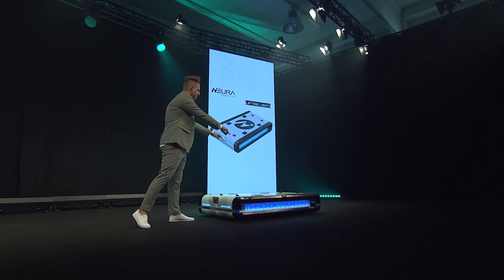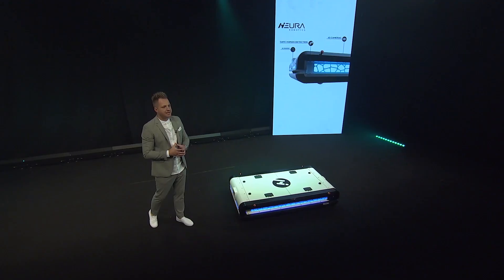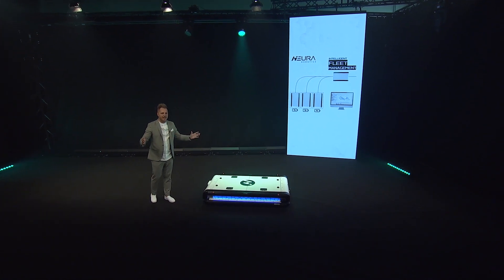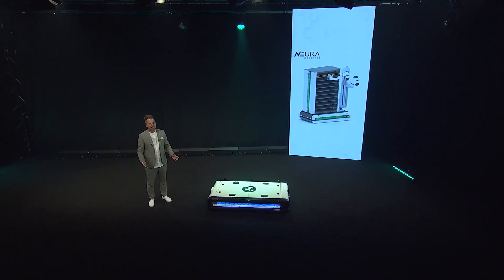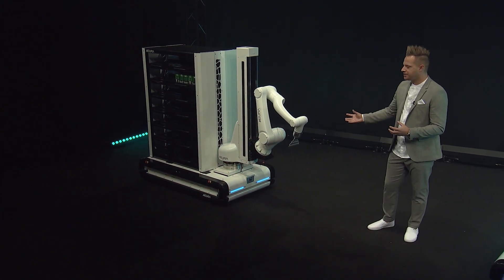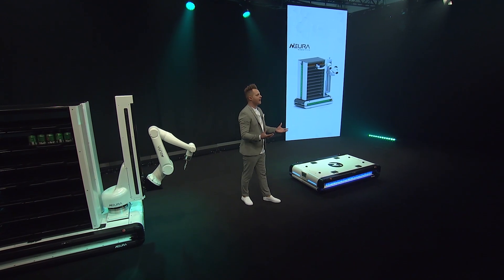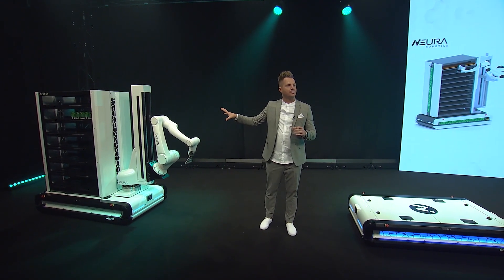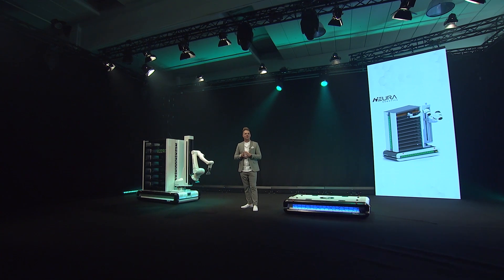Future Days - MAV Presentation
This is the first appearance of MAV, our mobile autonomous vehicle. See what's special about our AMR solution. MAV can learn from instructions via gestures, voice commands and perceive a human presence. Furthermore, he can be combined with LARA and MAiRA for mobile manipulation tasks and be set up via a fleet management system.
Want to learn more what makes MAV the most advanced AMR in the world? Check out the video!